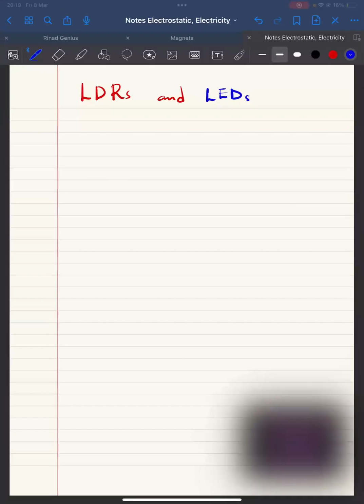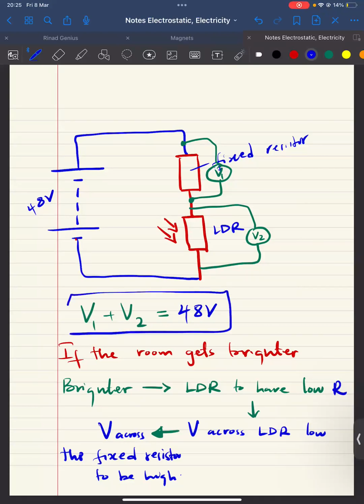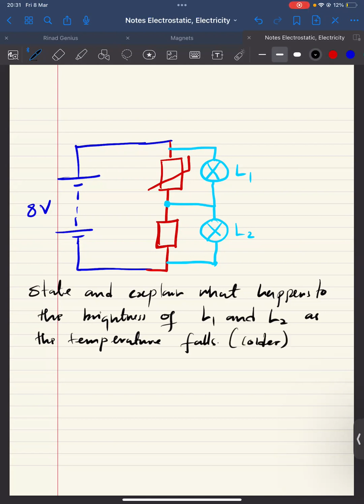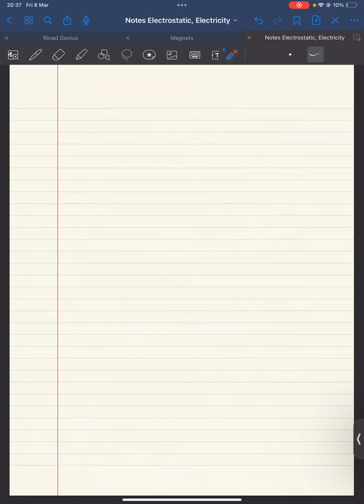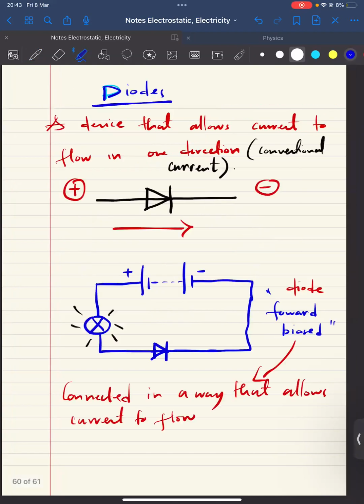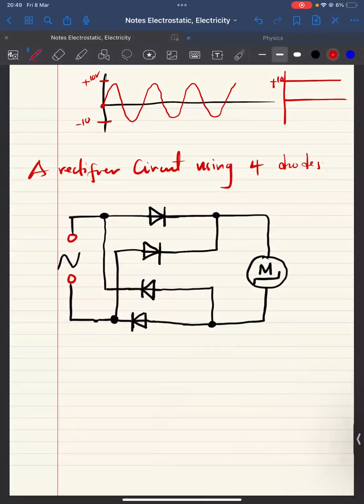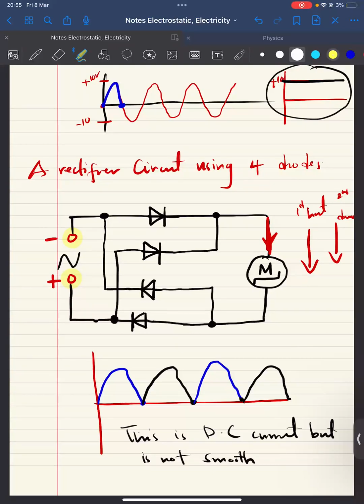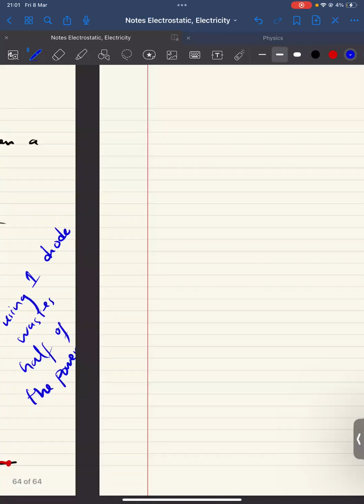IGCSE Physics - LDR and Thermistor as Potential Dividers